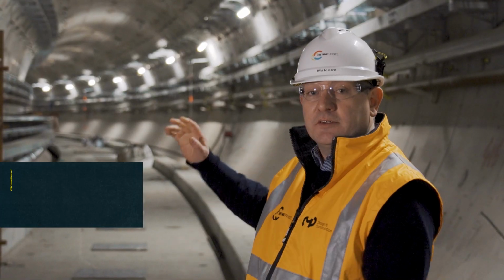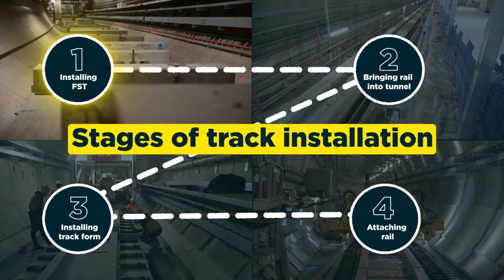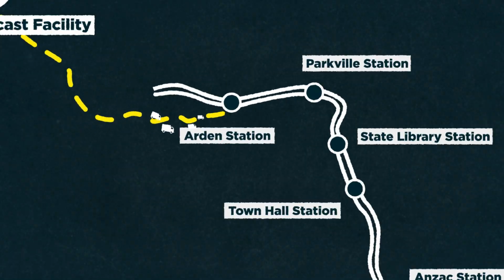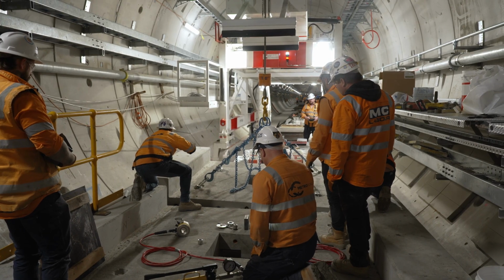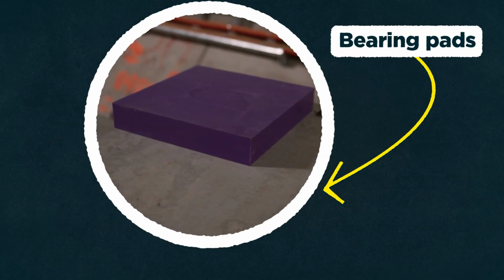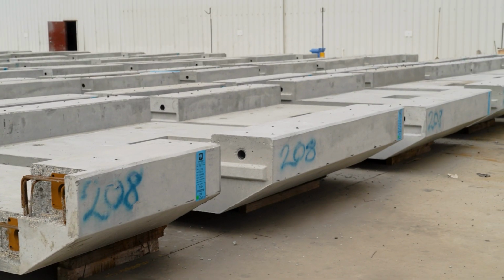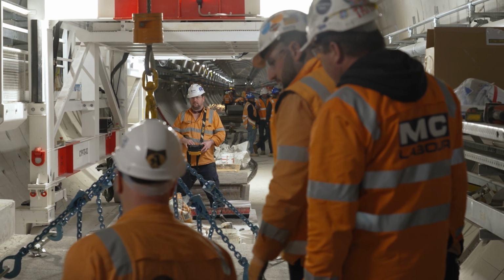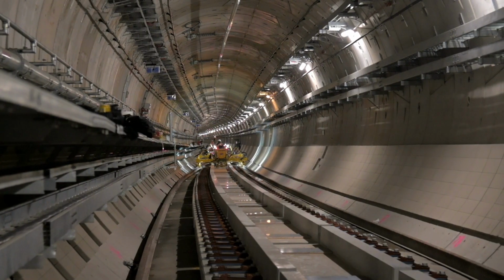Station Shaping: Creating a quieter journey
A few months before we kicked off rail installation, our rail and tunnel fit-out team were deep in the process of installing measures to give you a more comfortable, and quieter journey.

About Rail Projects Victoria:

Rail Projects Victoria (RPV) is the Victorian Government body responsible for the development and delivery of the Metro Tunnel Project, Regional Rail Revival, Melbourne Airport Rail, Sunbury Line Upgrade and Geelong Fast Rail.